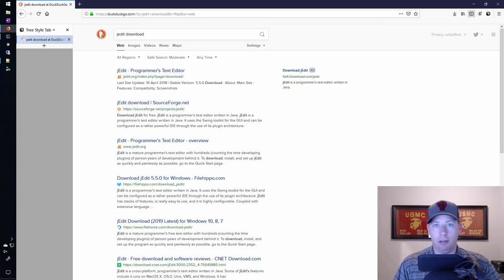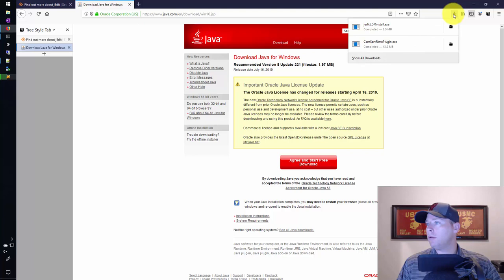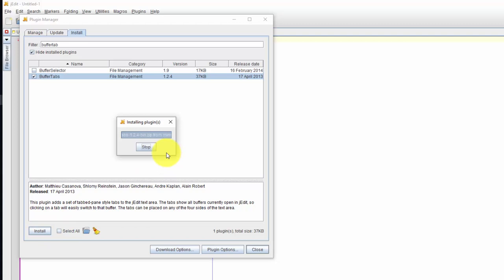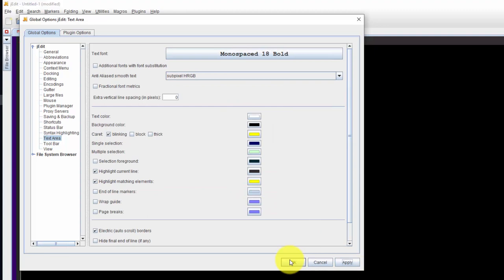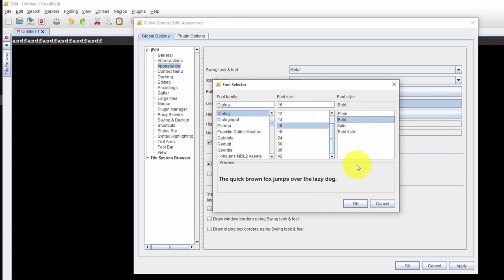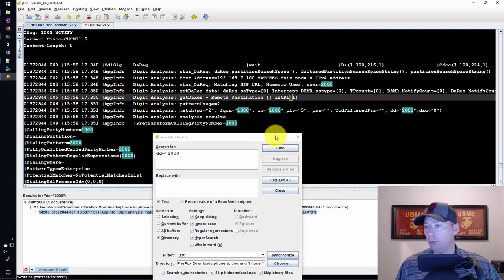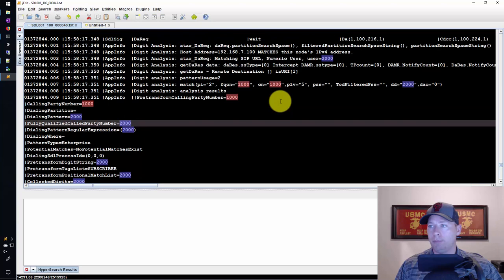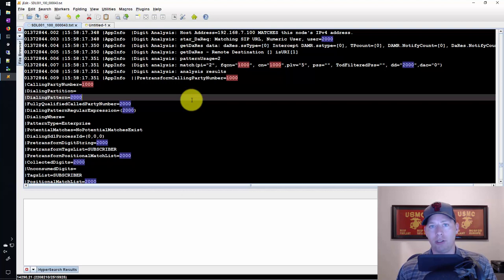Install jEdit and setup for CUCM log reading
How to install and setup jEdit for reading logs on CUCM.

Table of Contents:

00:00 - Introduction
00:14 - Intro
00:48 - Download
01:14 - Install
01:45 - Need Java - install Java
02:59 - Install done - open jedit
03:12 - Plugins
03:59 - Change to dark mode
04:51 - Get rid of the line in text area
05:02 - Change text font
05:16 - Dock the hypersearch results
05:38 - Edit gutter settings
06:01 - Setup shortcuts
06:25 - Add highlight to the context menu
06:46 - Modify the appearance
07:22 - Verify changes
10:37 - File browser
11:31 - Why jedit